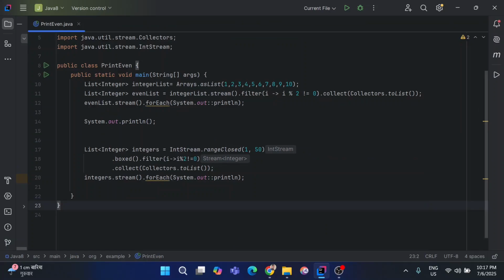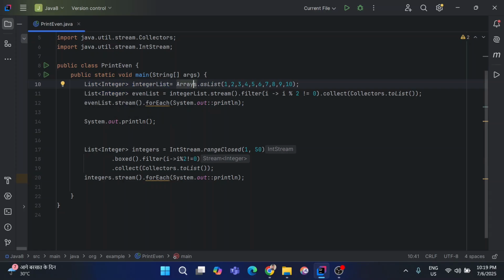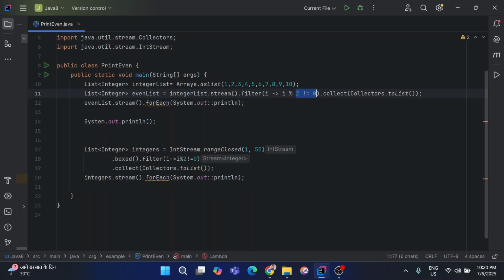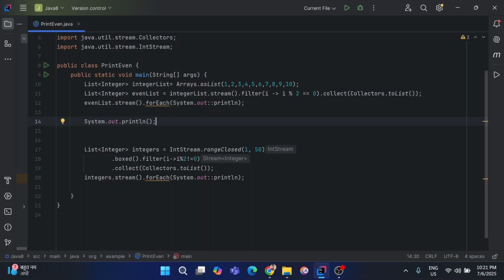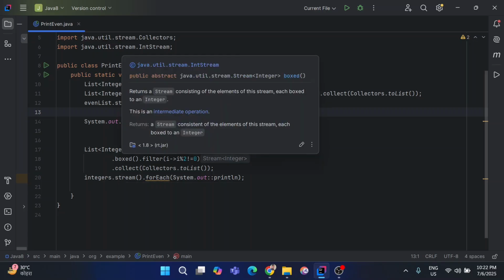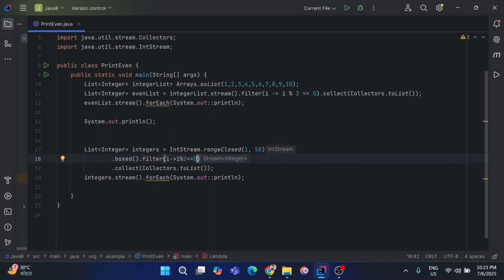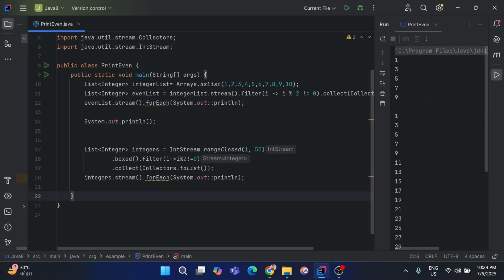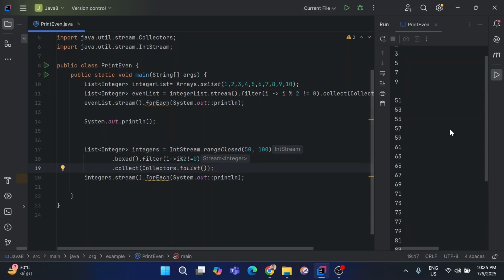Print Even & Odd with IntStream & Method Reference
🚀 Welcome to this Java 8 tutorial where we explore how to print even and odd numbers using the Stream API, IntStream, forEach, and method reference.

In this beginner-friendly video, you will learn how to use modern Java 8 features to make your code cleaner and more efficient.

What You Will Learn:

- How to generate a list of numbers using IntStream range
- How to filter even and odd numbers using the Stream API
- How to loop through elements using forEach
- How to simplify printing using method references
- Best practices for writing clean Java 8 code

Java 8 introduced functional programming, which allows you to write less code with better readability. Understanding streams, lambda expressions, and method references is essential for modern Java development and interviews.

Ideal For:

- Java beginners
- Students preparing for interviews
- Anyone learning Java 8 features
- Developers upgrading from older Java versions

Code Repository:

Check out the sample code here: [Add your GitHub link]

Tags for Search:

Java 8
Stream API
Java programming
Even and odd number printing
IntStream Java
forEach in Java
Java 8 lambda
Java method reference
Java for beginners
Java stream tutorial